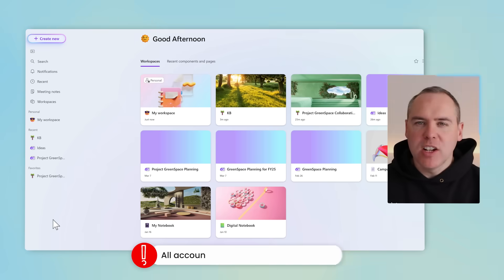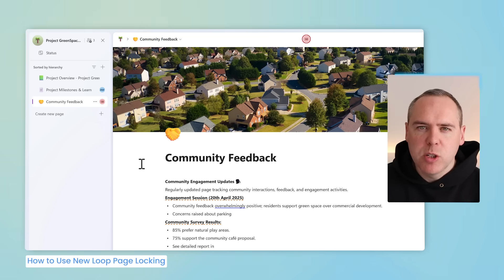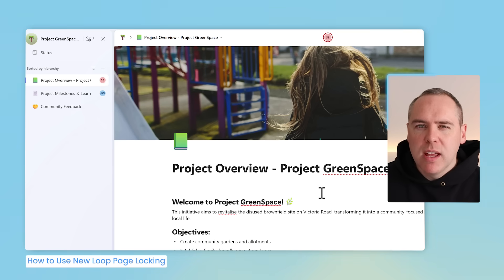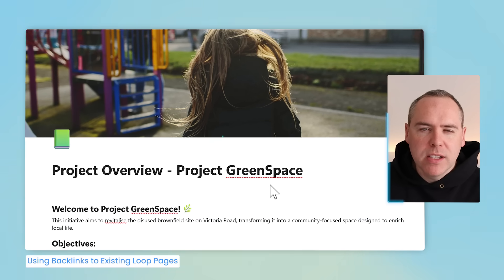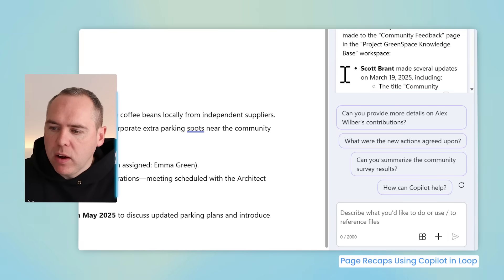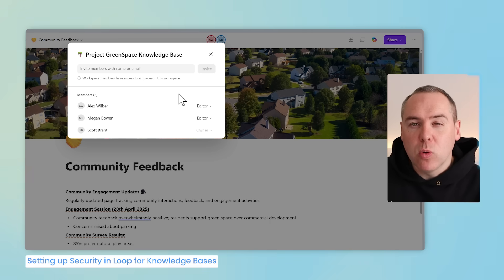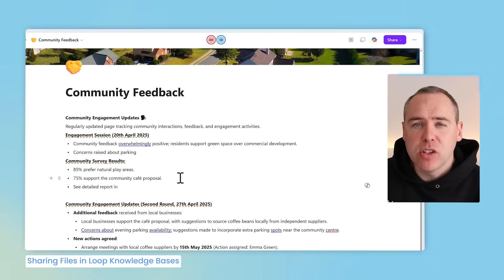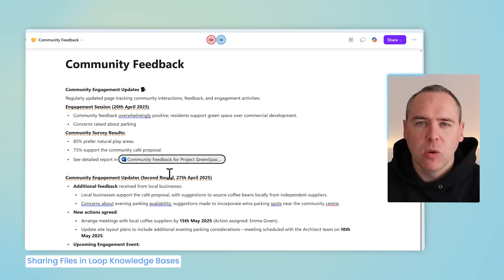How to Use Microsoft Loop as a Knowledge Base for Projects!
Transform the way that you work in Microsoft 365 and Loop,

In this video, we'll explore exactly how Microsoft Loop can become your team's go-to knowledge base, enhancing collaboration, clarity, and transparency in your projects.

With powerful new features such as Page Locking, Backlinks, enhanced security, and seamless new Copilot integration, Microsoft Loop is rapidly transforming into an essential tool for knowledge management. Let's dive in and see how these updates can benefit your team!

🔍 What You'll Learn:

✅ Creating a Knowledge Base in Microsoft Loop
Set up a structured and intuitive knowledge hub to centralise your team’s most important information.

✅ How to Use NEW Loop Page Locking
Protect critical documents from accidental changes with easy-to-use page locking and version control.

✅ Using Backlinks to Existing Loop Pages
Effortlessly link related pages, providing easy navigation and greater context across your knowledge base.

✅ Page Recaps Using Copilot in Loop
Quickly identify who contributed content and when, enhancing accountability and transparency.

✅ Setting up Security in Loop for Knowledge Bases
Understand how to manage access, control permissions, and keep your knowledge secure.

✅ Sharing Files in Loop Knowledge Bases
Integrate files and links clearly within Loop, streamlining team access and collaboration.

✅ My Thoughts on Loop for Knowledge Bases
We'll summarise the key benefits, discuss current limitations, and share practical insights on using Loop as your team's knowledge management solution.

⭐️ Additional Resources:
💻 Explore More Productivity Solutions & On-Demand Masterclasses:

🔍 Video Chapters:
00:00 Introduction
01:22 Creating a Knowledge Base in Loop
02:45 How to Use New Loop Page Locking
04:25 Using Backlinks to Existing Loop Pages
06:29 Page Recaps Using Copilot in Loop
07:42 Setting up Security in Loop for Knowledge Bases
09:49 Sharing Files in Loop Knowledge Bases
11:25 My Thoughts on Loop for Knowledge Bases